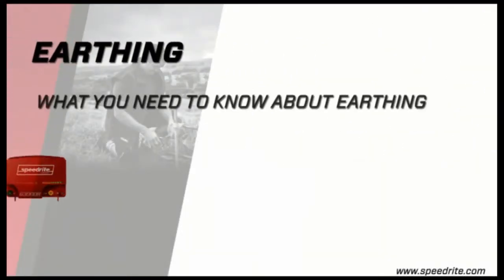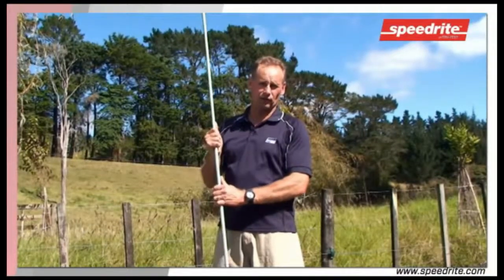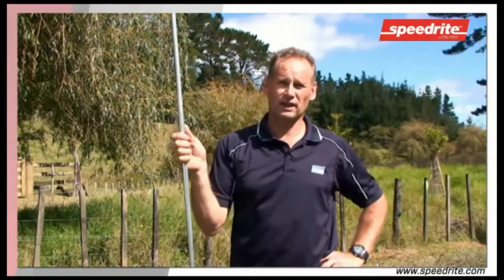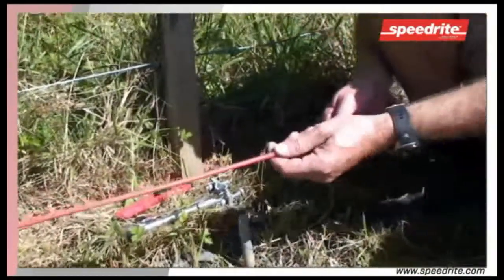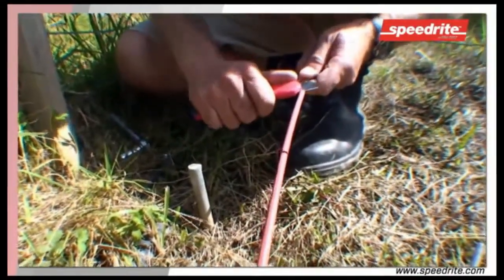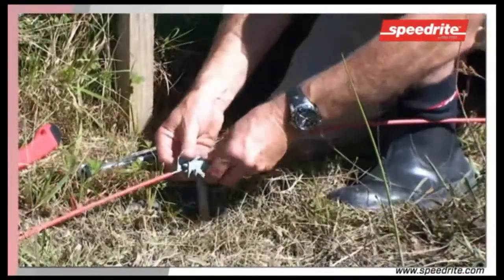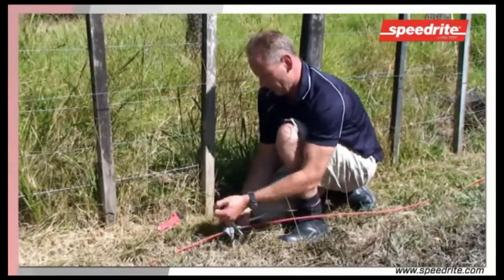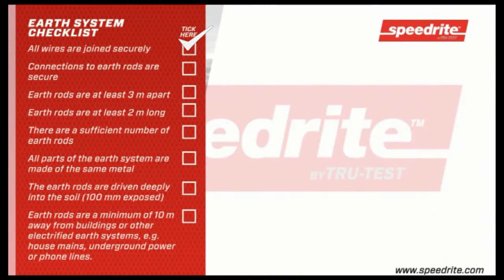How to earth your electric fence | Speedrite